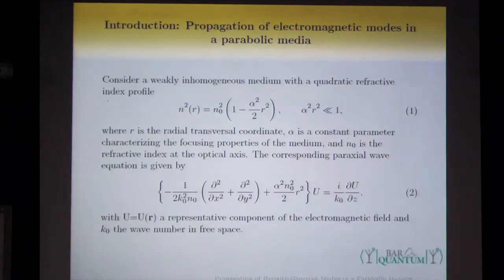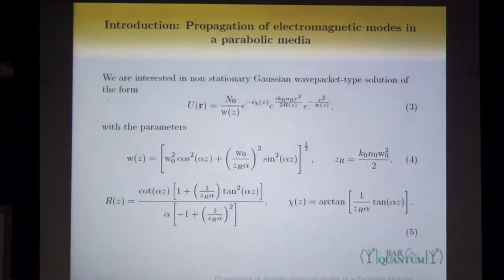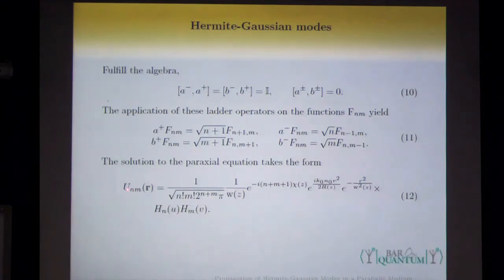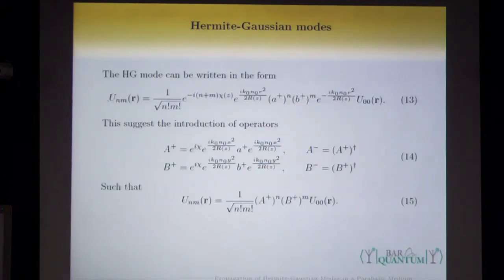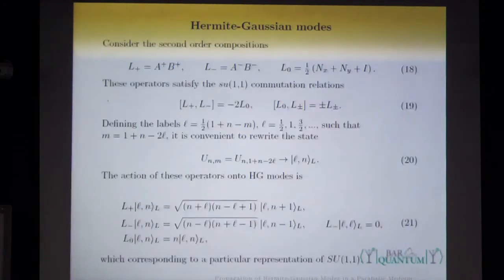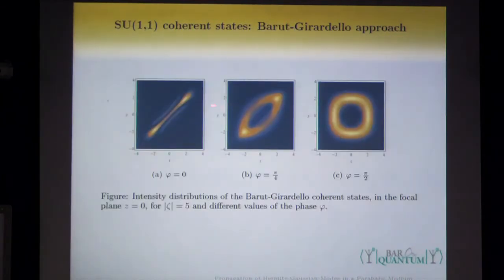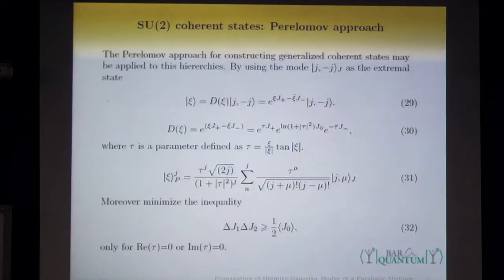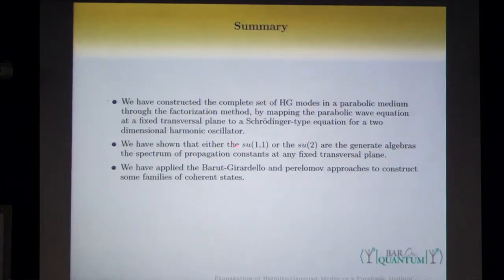QF2019: Propagation of Hermite Gaussian modes in a parabolic medium, Zulema Gress M., UAEM, Méx.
QUANTUM FEST 2019
Eight Festival on Quantum Phenomena, Quantum Control and Quantum Optics.
In Memoriam of Dr. Bogdan Mielnik Manwelow (1936/2019), pioneer of the Quantum Research in México and the first PHD graduated of Cinvestav IPN, and of the Physics Department.

Conferencia: "Propagation of Hermite Gaussian modes in a parabolic medium".
Ponente: Dra. Zulema Gress Mendoza, UAEM, Méx.
Lugar y fecha: Auditorio "José Adem", 30 de octubre de 2019, 10:00 Hrs.